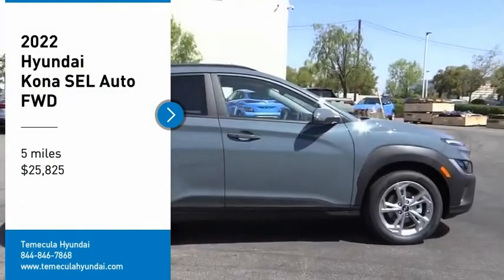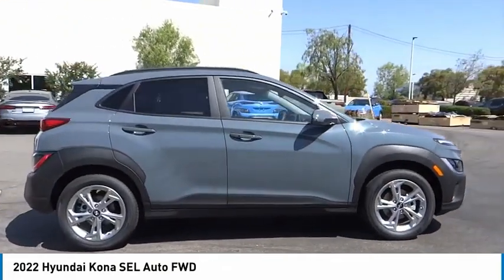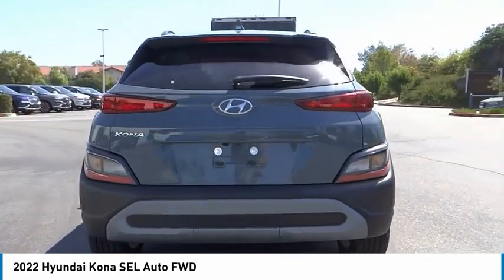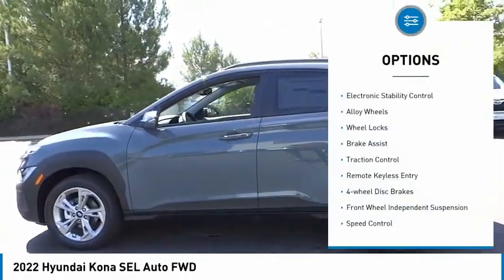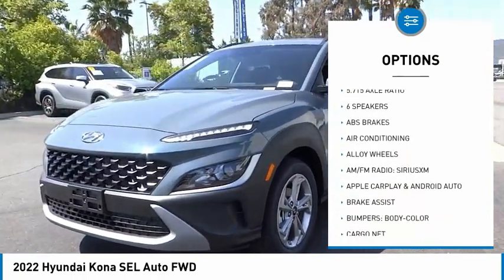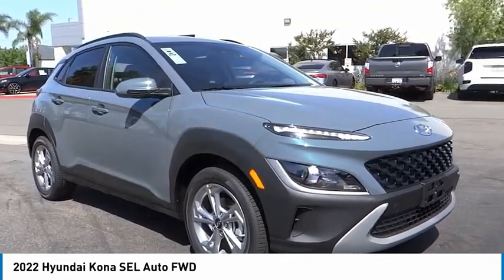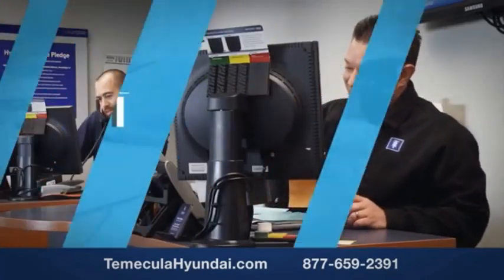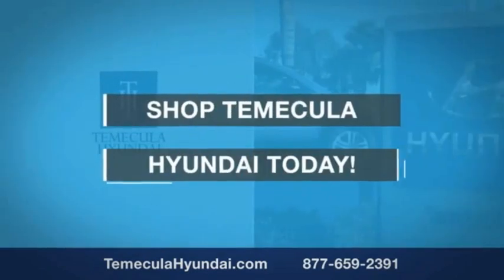2022 Hyundai Kona TEMECULA MURRIETA MENIFEE HEMET CORONA ESCONDIDO HK22605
2022 Hyundai Kona SEL Auto FWD

Temecula Hyundai
27430 Ynez Rd.

TEMECULA HYUNDAI PROUDLY SERVING TEMECULA, MURRIETA, MENIFEE, HEMET, CORONA, ESCONDIDO, AND SURROUNDING SOUTHERN CALIFORNIA LOCATIONS. THIS GREEN 2022 Hyundai KONA IS EQUIPPED WITH A Engine: 2.0L MPI Atkinson DOHC In-Line 4-Cylinder -inc: dual continuously variable valve timing, cover and hood insulator, TRANSMISSION, AND RECEIVES AN ESTIMATED 30 City/35 Hwy MPG. 2022 Hyundai KONA SEL Auto FWD 2022 Hyundai Kona SEL Cactus Fern SEL 4D Sport Utility 2.0L I4 MPI DOHC 16V LEV3-ULEV70 147hp FWD IVT 30/35 City/Highway MPG All sale prices exclude leases. All prices plus sales tax, license fees, $85 doc fee and any other government fees. Dealer installed accessories extra. Must finance with Hyundai motor finance using standard rates on approved Tier 1 credit. For In-Transit Inventory, any date of arrival is estimated. The actual date of delivery may vary due to circumstances beyond Hyundai and Temecula Hyundai's control. Please contact Temecula Hyundai for availability details. This Vehicle is Located at: Temecula Hyundai, 27430 Ynez Road, Temecula, California 92591. Dealer Installed accessories are optional and may be purchased for an additional charge.All prices subject to government fees and taxes, any finance charges, any dealer document preparation charge, and any emission testing charge.While we make every effort to ensure the data listed here is correct, there may be instances where some of the factory rebates, incentives, options or vehicle features may be listed incorrectly as we get data from multiple data sources. PLEASE MAKE SURE to confirm the details of this vehicle (such as what factory rebates you may or may not qualify for) with the dealer to ensure its accuracy. Dealer cannot be held liable for data that is listed incorrectly. For In-Transit Inventory, any date of arrival is estimated and the actual date of delivery may vary due to circumstances beyond Hyundai and Temecula Hyundai's control. Please contact Temecula Hyundai for availability details. Stock #: HK22605 | VIN: KM8K62AB1NU915910 | 2022 Hyundai Kona SEL Auto FWD POWER WINDOWS AIR CONDITIONING TRACTION CONTROL Temecula Hyundai FOR DRIVERS IN THE GREATER TEMECULA, MURRIETA, MENIFEE, HEMET, CORONA AND ESCONDIDO AREAS, YOUR SOURCE FOR INCREDIBLE HYUNDAI MODELS IS TEMECULA HYUNDAI 27430 YNEZ RD TEMECULA, CA 92591